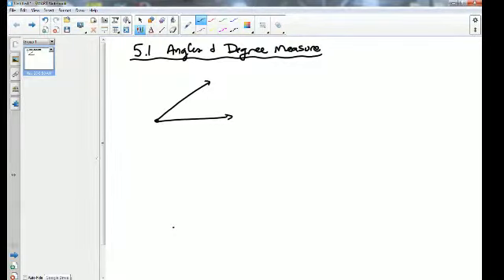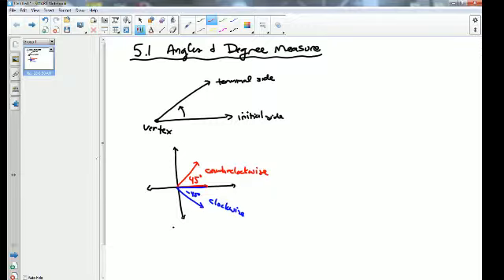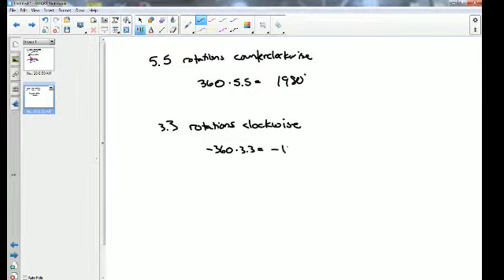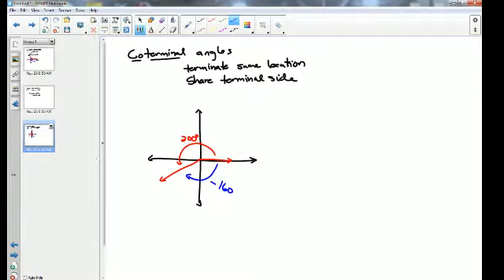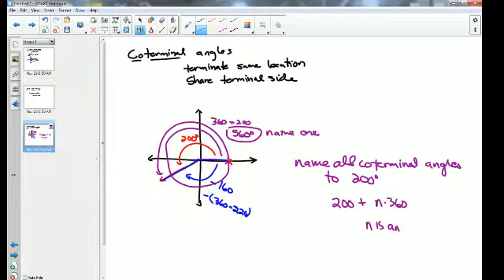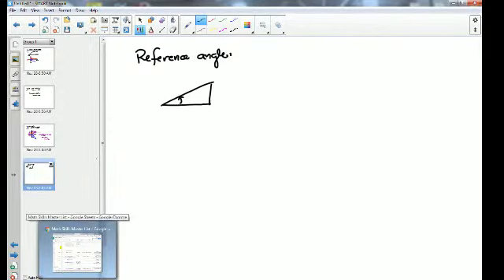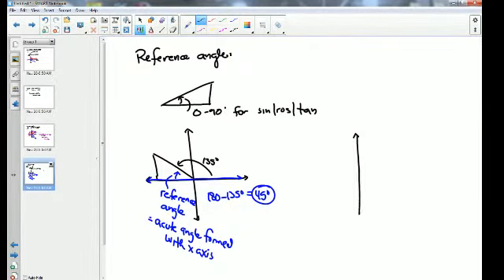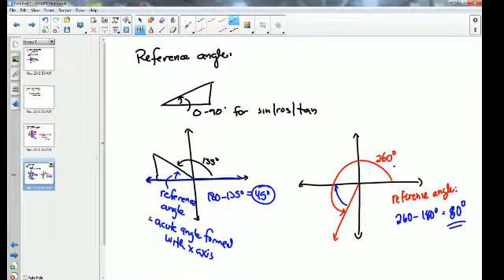PreCalculus 5.1 Angles and Degree Measure